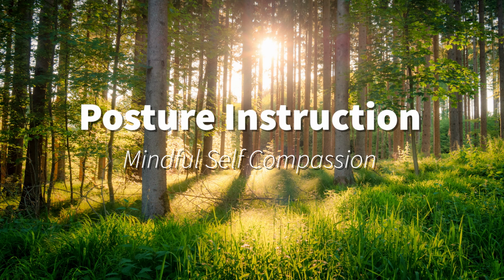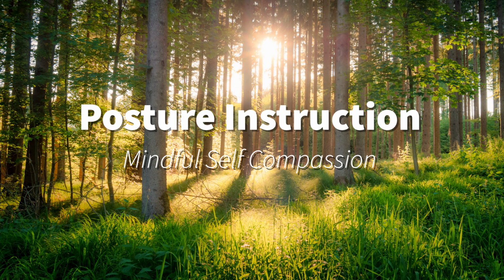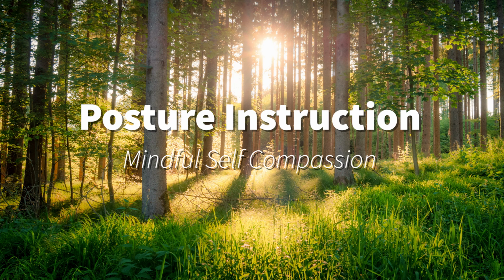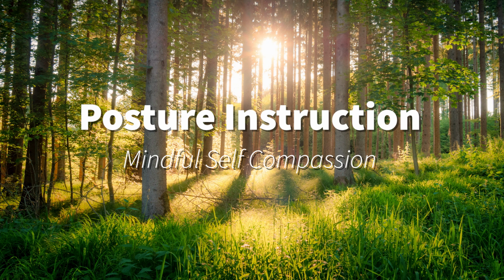Posture Instruction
Instructions intended to help an individua find a comfortable posture for formal meditation practice.